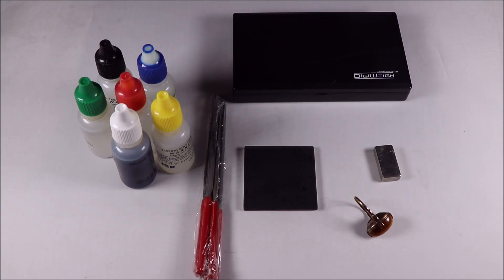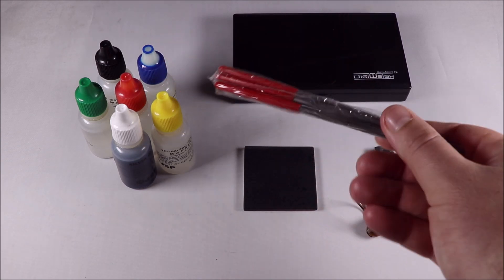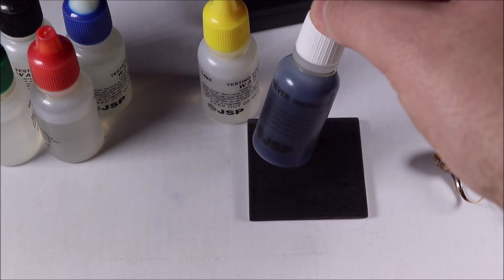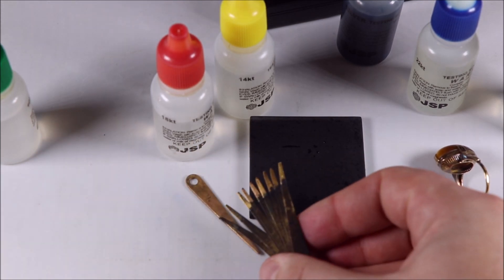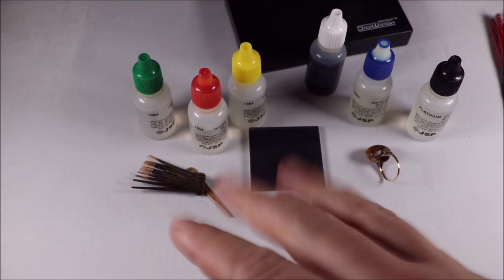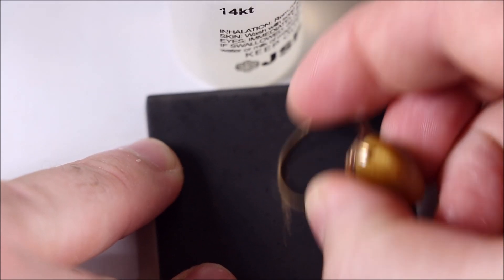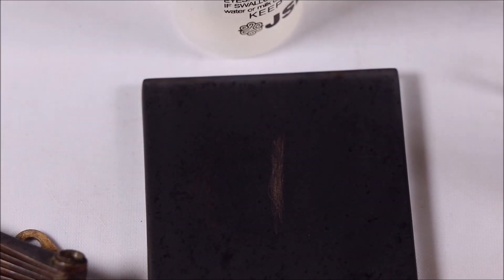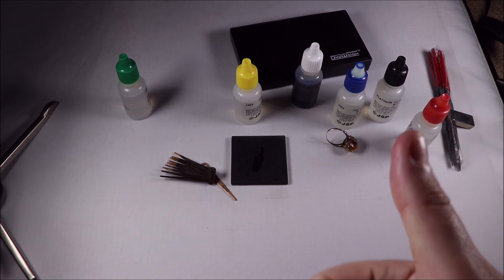Mastering the Acid Test: Can 18K Tarnish? | Gold Jewelry Analysis with Thrift Hunter #166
Unlock the secrets of gold purity testing with Thrift Hunter! In this illuminating tutorial, we delve into the art of acid testing gold jewelry, specifically exploring the question: Can 18K tarnish? Join us as we demystify the process, providing step-by-step guidance on how to conduct accurate acid tests to determine the authenticity and purity of your gold pieces. From understanding the color changes to interpreting the results, we cover everything you need to know to confidently assess the karat of your treasures. Don't let uncertainty tarnish your jewelry collection—empower yourself with the knowledge to discern the true value of your gold. Tune in to this informative episode and become an expert in gold testing!

Basic Acid Testing Kit from JSP
Pro Acid Testing Deluxe Kit
5 Piece Gold Testing Needles
3 Piece Gold Testing Needles
DigiWeigh Scale